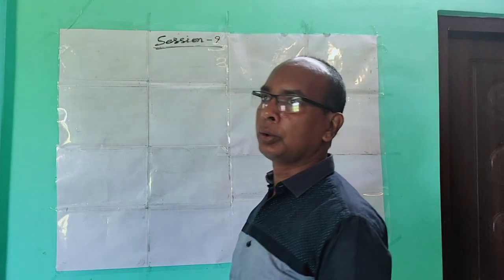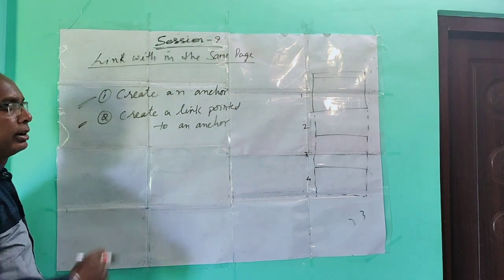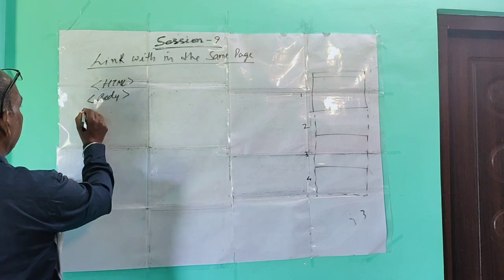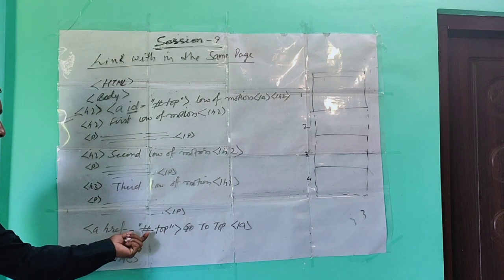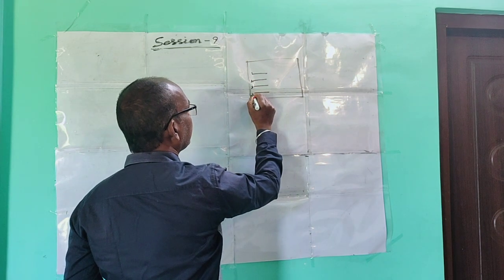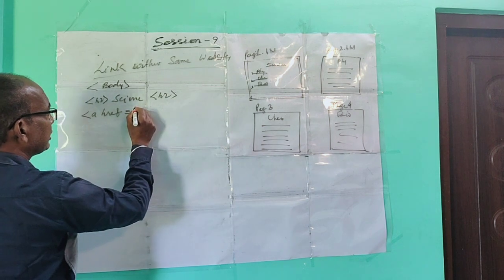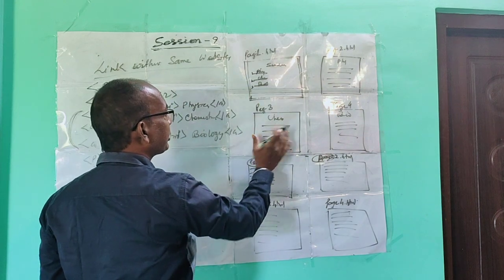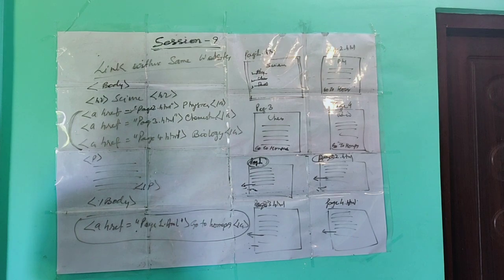Class-X Computer (Session-9)